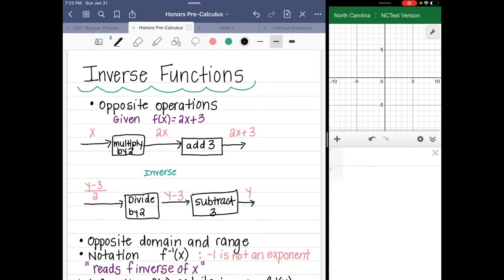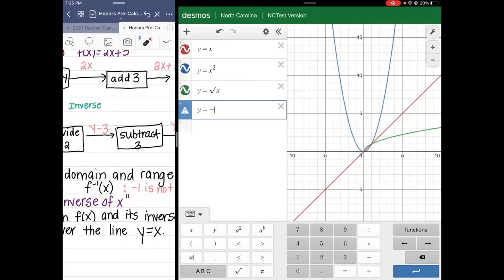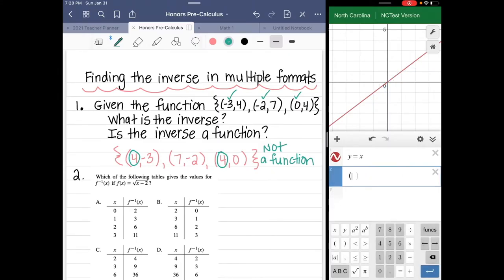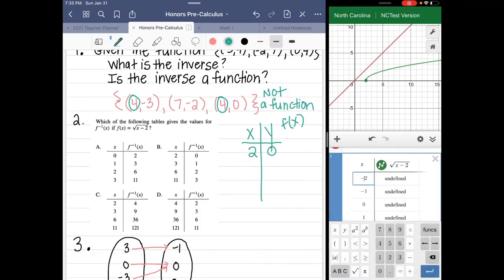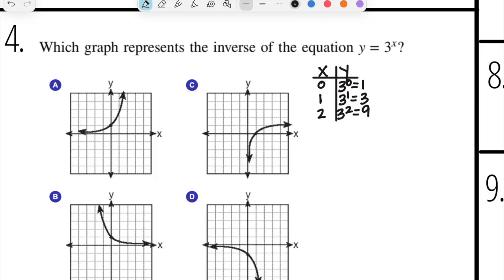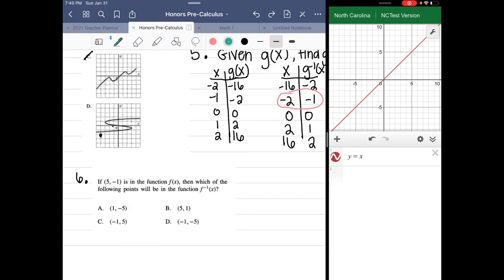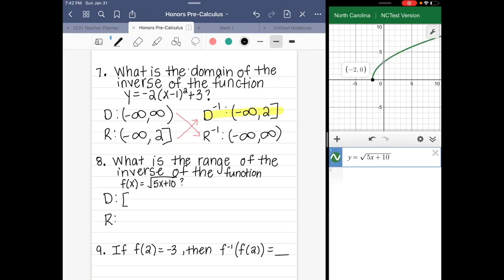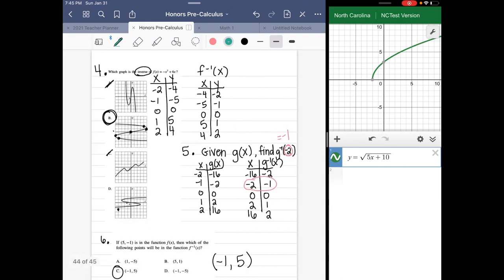Intro Inverse Functions Updated